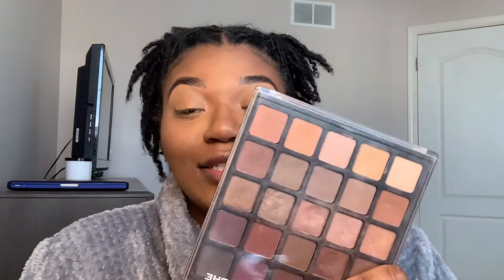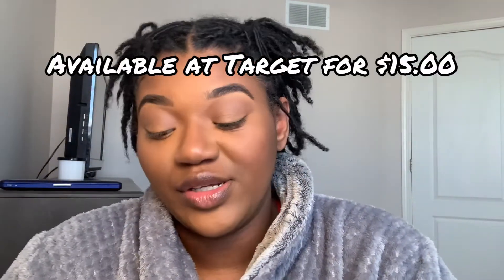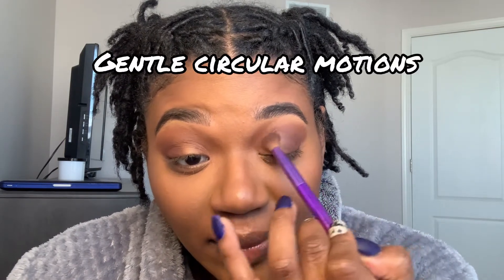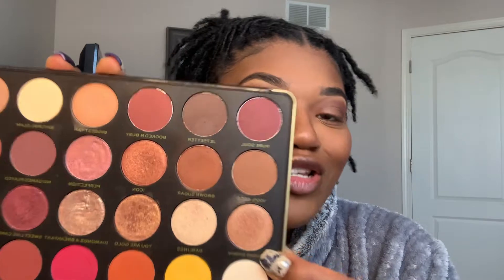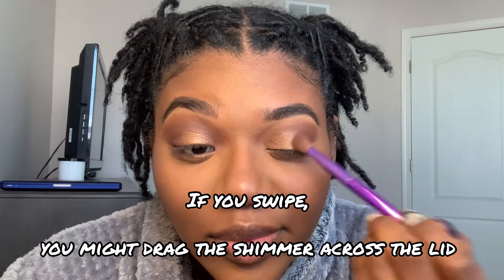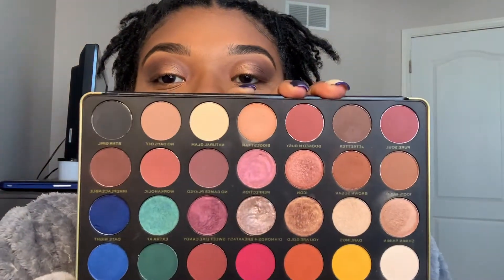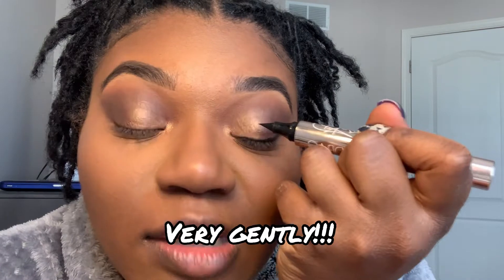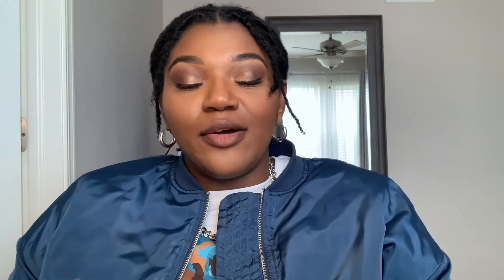EYESHADOW FOR BEGINNERS ❤️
Here is a beginner friendly step by step way to easily do a pretty eyeshadow look!!